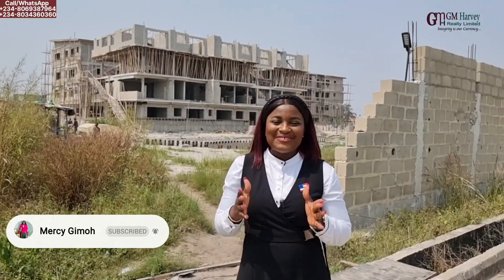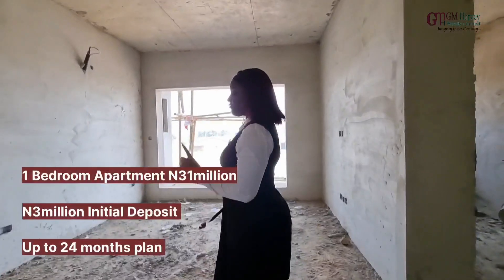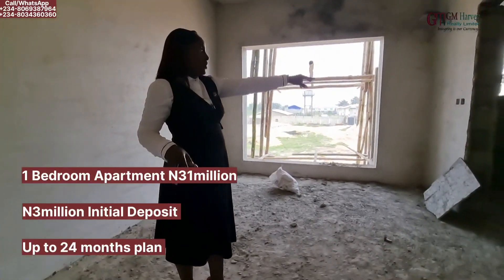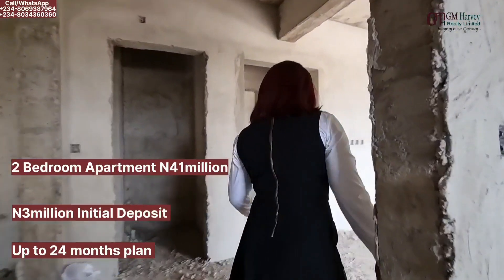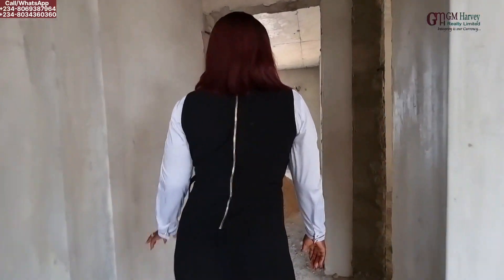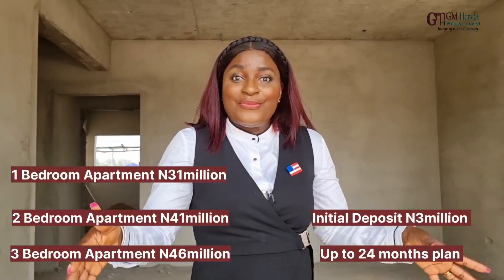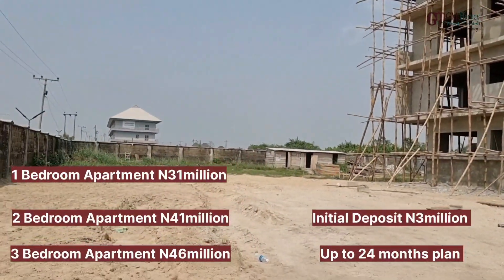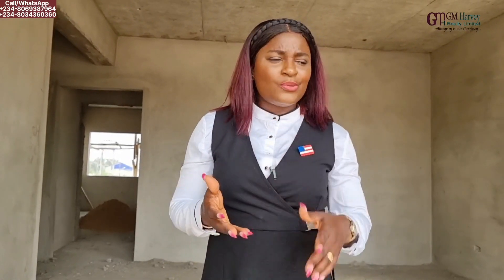Mind-Blowing Apartments You Can Buy Without Breaking The Bank|De-Avocado Apartments |Abijo GRA|Lekki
Mind-Blowing Apartments You Can Buy Without Breaking The Bank | De-Avocado Apartments | Abijo GRA | Lekki | Lagos

♨️ Avocado Terraces & Apartments ♨️

Beautiful smart homes that boasts of contemporary designs are currently selling offplan at Abijo GRA, Ajah, Lekki, Lagos.

PRICES:
▪︎1 Bedroom  Apartment - ₦31million
▪︎2 Bedroom Apartment. ₦41million
▪︎3 Bedroom Apartment -₦46million

With an initial deposit of ₦3million, you can spread balance over 12, 18, or 24 months.

FEATURES:

▪︎Home Automation
▪︎Well equipped fitness centre
▪︎24-hour power supply
▪︎24-hour security
▪︎en suite rooms
▪︎ Swimming pool
▪︎ Basketball court
▪︎Walk-in Shower and cubicle
▪︎Fitted kitchen
▪︎Embedded P.O.P Speakers

Let's serve you! We will walk you through the buying process and stay on with you. We guarantee you transparency, honesty, and integrity in every transaction.

Mercy Gimoh
GM Harvey Realty Limited

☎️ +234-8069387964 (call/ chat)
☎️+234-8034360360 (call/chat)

Follow Instagram.com/gimoh_mercy_realtor
Like Facebook.com/gmhrealtyltd